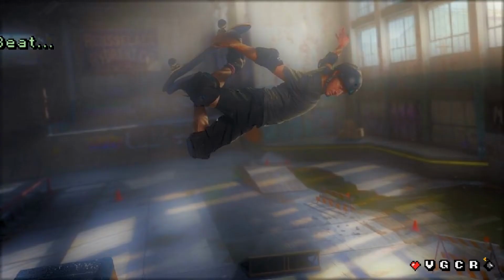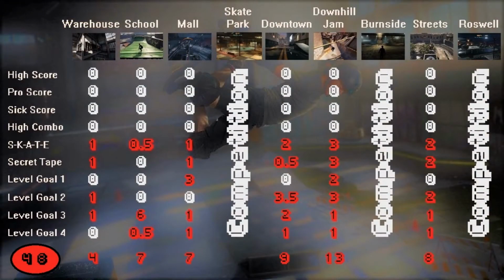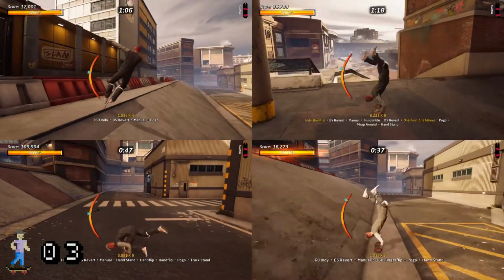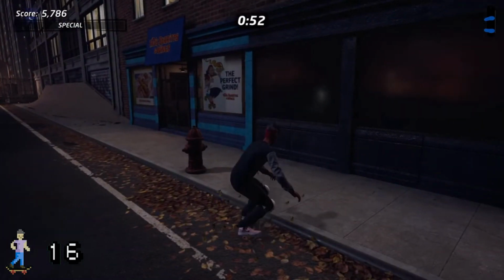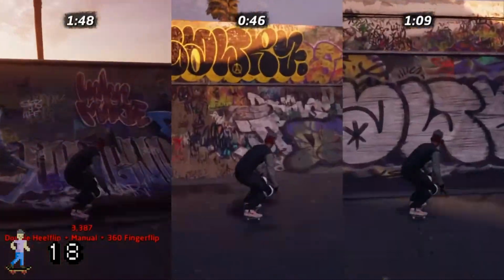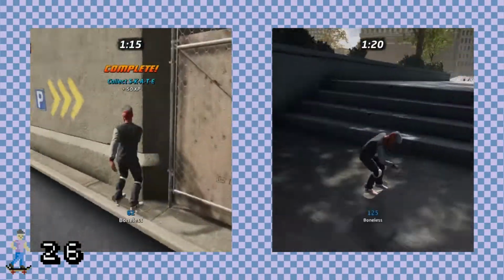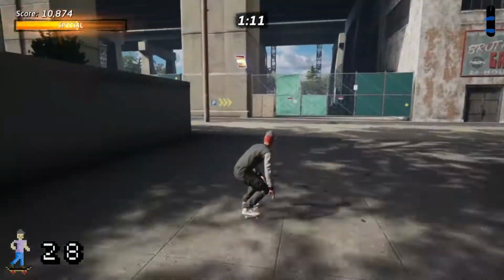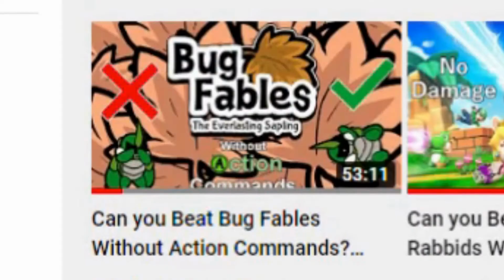Can You Beat THPS 1+2 Without Doing an Ollie? Pt2 (Tony Hawk's Pro Skater 2)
A 'Video Game Challenge Runz'... Video Game Challenge Run:

The question is always the same...
CanYouBeat ...THPS 1+2. Without Doing an Ollie?!
IsItPossible? Lets find out!

00:00 Intro
01:34 Da Rulez of Da Game
03:58 The run! - Warehouse
05:55 The run! - School II and Marseille
07:54 The run! - NYC
09:54 The run! - Venice Beach and Skatestreet
12:47 The run! - Philly and Bull Ring
16:19 Results and Clean Up
18:07 Challenge Run Shoutout
18:51 Outro

This videos Challenge Run Content Creator Shout Out is the ab-fab 'Barely Alec'!!